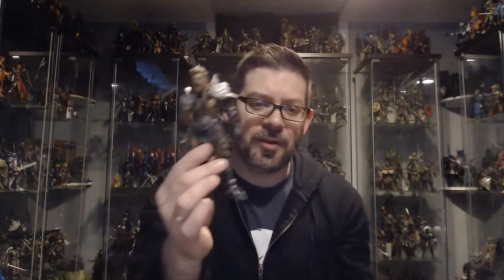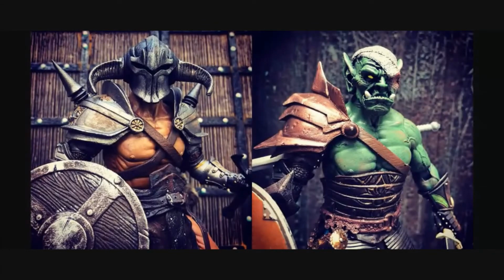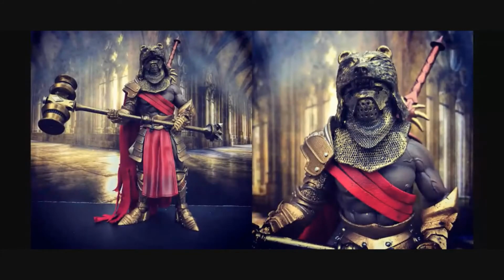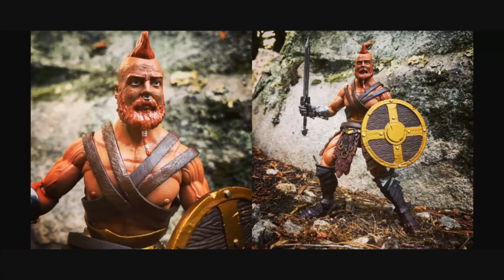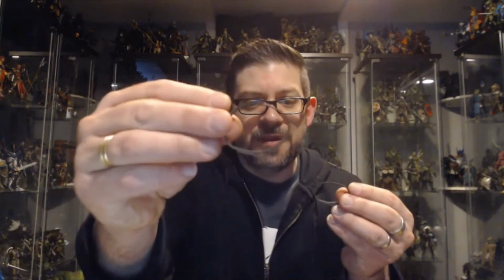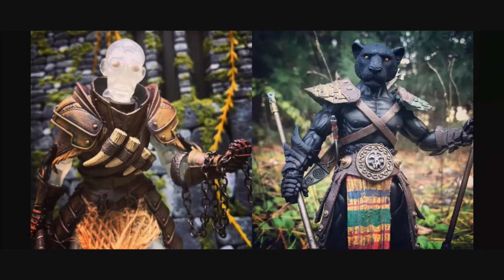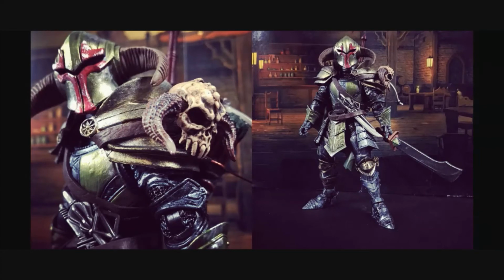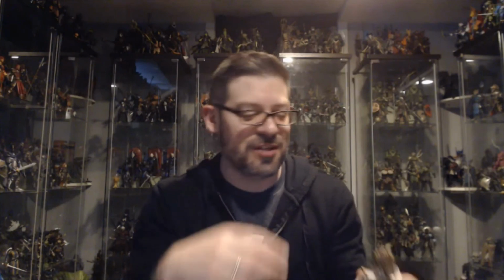Ideas for Using Mythic Legions Belts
Yup - this is an entire video about different ways you can use those little plastic belts that come with every Mythic Legions figure. As simple a topic as this may seem, just by arranging the belts in different ways, you can get some unique looks that will add new variety to your Legions displays.